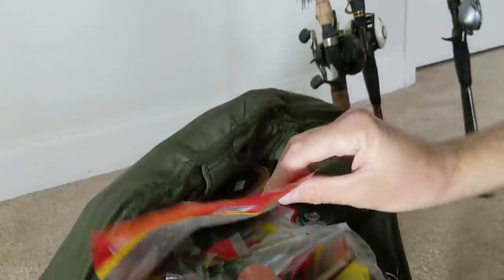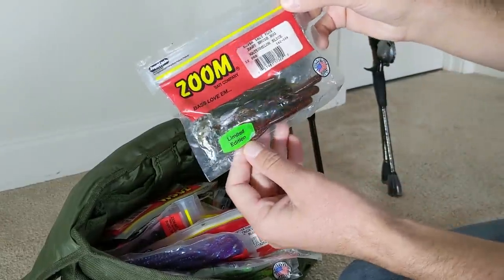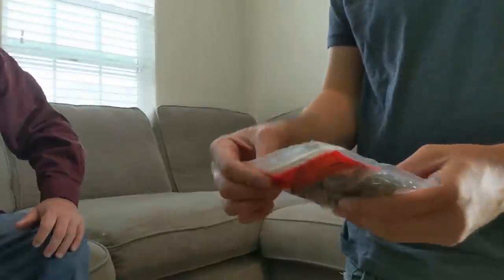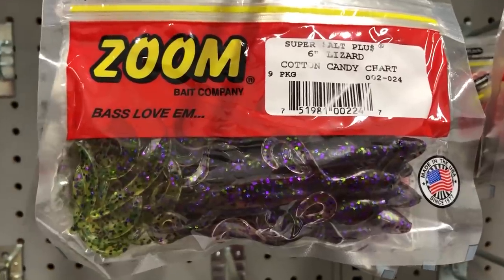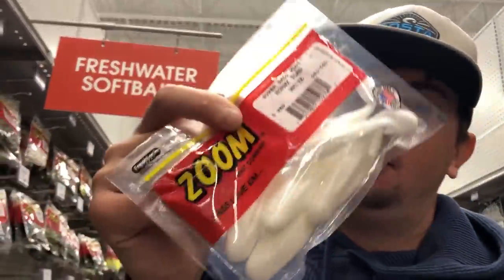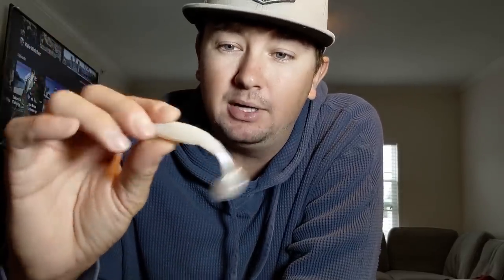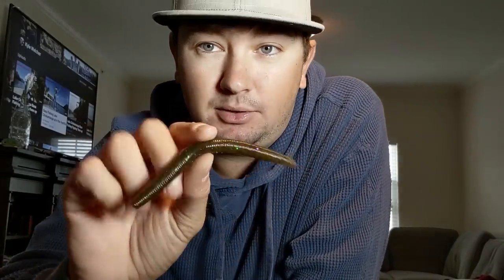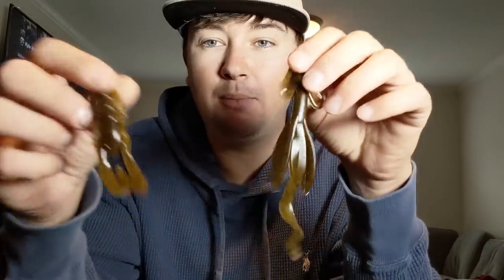Throw Everything else in the TRASH! The only 5 Baits you need!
My favorite baits right now are Chatterbait, Alabama rig (A-Rig), Crankbait, Jerkbait, Shaky Head, Spro Frogs.

Favorite Equipment: Shimano Curado, Pride Rods, Ranger Boats, Mercury Fourstroke Pro XS, Toyota Trucks, GoPro.